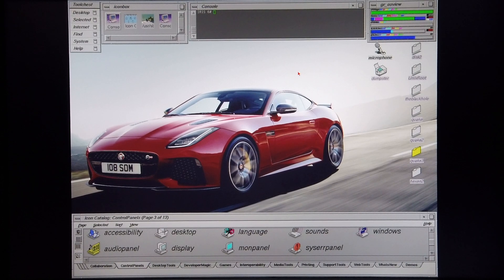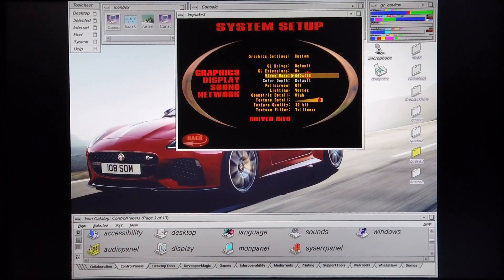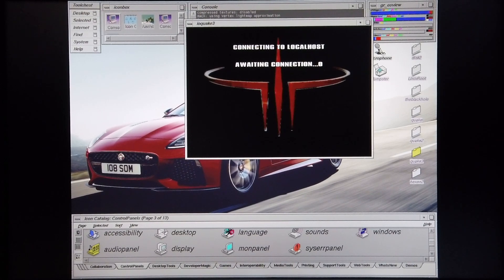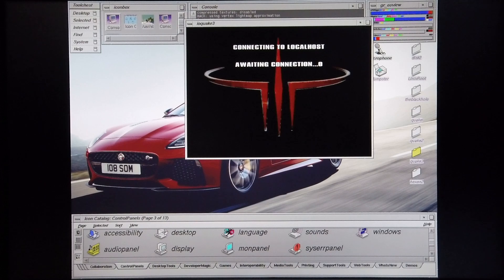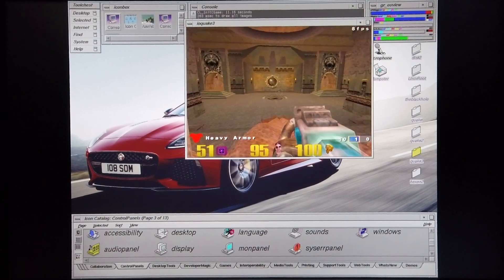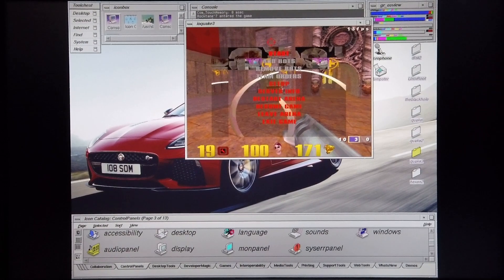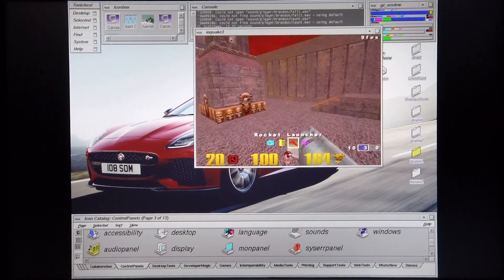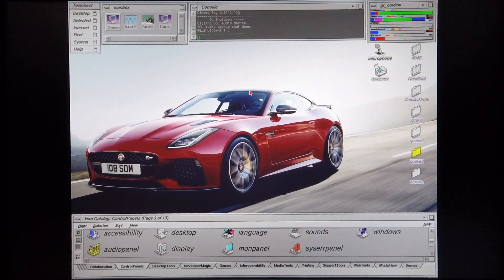ioquake3 demonstrated on the Silicon Graphics Indigo2 R10000 MAX IMPACT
This video shows ioquake3 demonstrated on the best desktop graphics system available between 1995 and 1996.